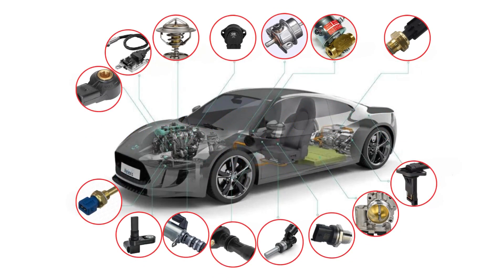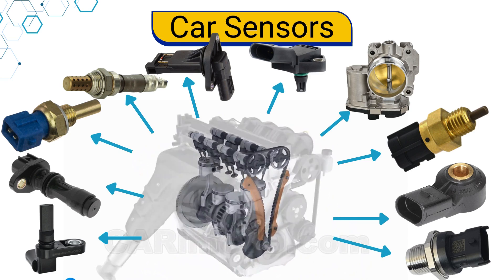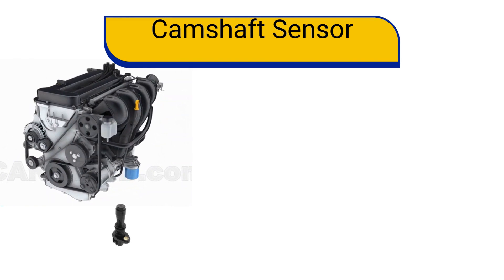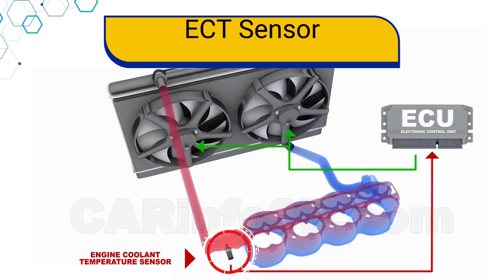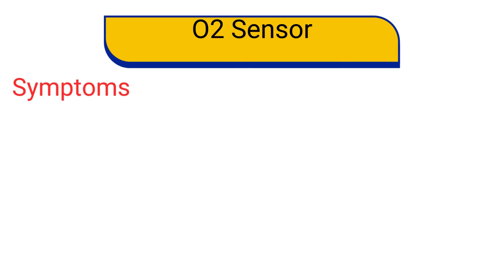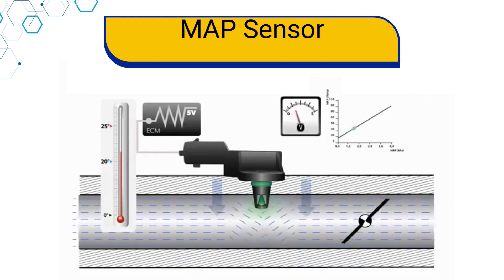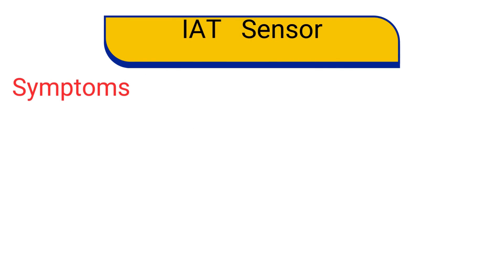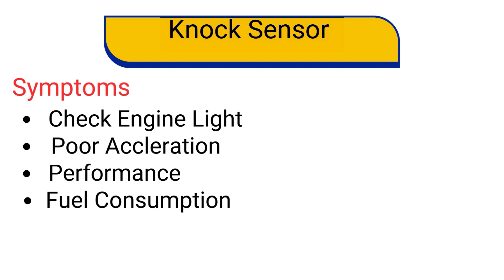Car Sensors: Part 1| Engine Management Sensors Explained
In this video, we're kicking off our comprehensive series on car sensors with Part 1, focusing on the essential sensors related to the Engine Management System.

Car sensors play a critical role in monitoring and controlling various aspects of vehicle performance and safety. For simplicity, we can classify these sensors into four main categories: sensors for Engine Management Systems, sensors for Body Control, sensors for other components like brakes, suspension, and transmission, and sensors for Advanced Driver Assistance Systems (ADAS).

In this video, we'll cover all the key sensors related to the Engine Management System:

🚗 Crankshaft Position Sensor: Learn how this sensor monitors the position and rotational speed of the crankshaft, ensuring precise timing for fuel injection and ignition.

🚗 Camshaft Position Sensor: Discover the role of this sensor in tracking the camshaft's position and speed to optimize valve timing and engine performance.

🚗 Engine Coolant Temperature Sensor: Understand how this sensor measures the coolant's temperature to help the ECU manage fuel injection, ignition timing, and cooling fan operation.

🚗 Oxygen Sensor: Explore the function of the oxygen sensor in monitoring exhaust gases to maintain the optimal air-fuel mixture for efficient combustion and reduced emissions.

🚗 Mass Airflow Sensor: Learn about the MAF sensor's role in measuring the amount of air entering the engine to ensure the correct air-fuel ratio.

🚗 Manifold Absolute Pressure Sensor: Discover how the MAP sensor measures the pressure within the intake manifold, providing crucial data for engine load calculations.

🚗 Throttle Position Sensor: Understand the importance of the TPS in monitoring the position of the throttle valve to manage the engine's air intake and acceleration.

🚗 Intake Air Temperature Sensor: Explore how this sensor measures the temperature of the air entering the engine to help the ECU adjust the air-fuel mixture accordingly.

🚗 Knock Sensor: Learn about the knock sensor's role in detecting engine knock or pinging, allowing the ECU to adjust the ignition timing to prevent engine damage.

By the end of this video, you'll have a solid understanding of these critical engine management sensors and their functions, helping you better appreciate how modern vehicles maintain optimal performance and efficiency.

Chapters:
00:00 - Intro
01:45 - Crankshaft Position Sensor
02:54 - Camshaft Position Sensor
03:46 - Engine Coolant Temperature Sensor
04:58 - Oxygen Sensor
06:15 - Mass Air Flow Sensor
07:04 - Manifold Air Pressure
07:59 - Throttle Position Sensor
08:38 - Intake Air Temperature
09:25 - Knock Sensor